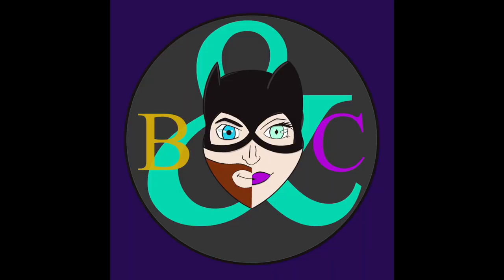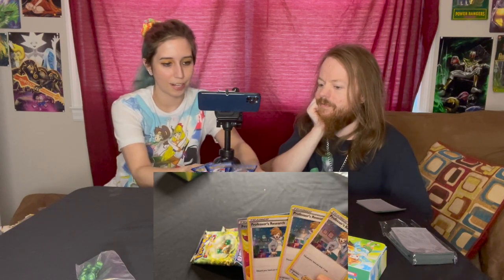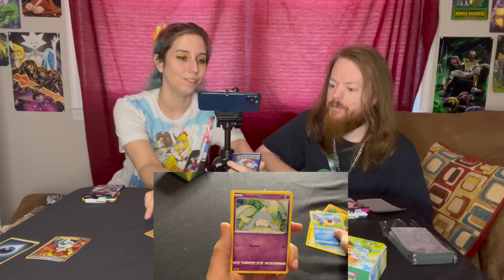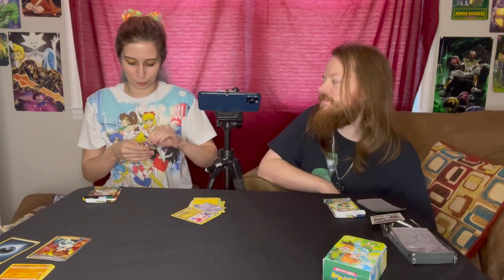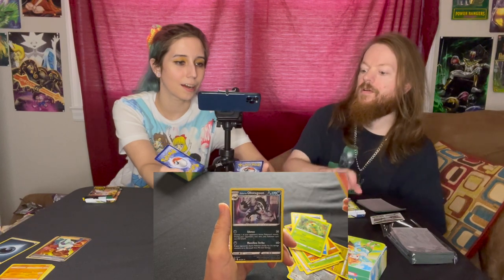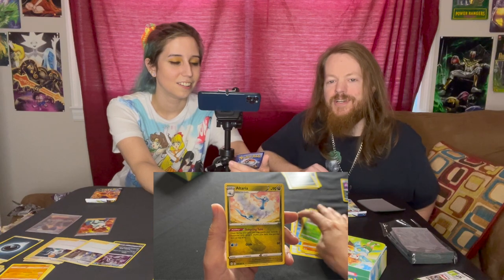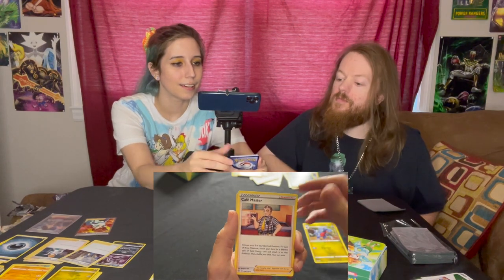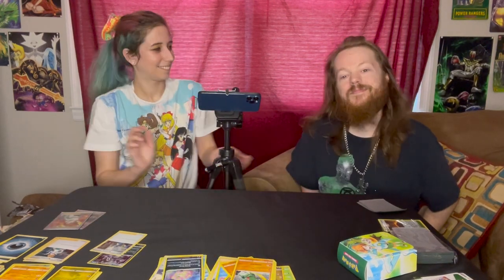Researching the Juniper Box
Today we open the Professor Juniper Premium Tournament Collection box set.
This thing already looks cool. Let's see what's inside!

For more new content:
The Original Satan Sister